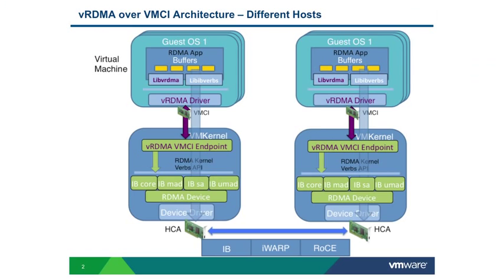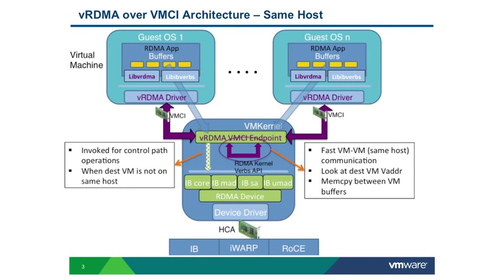VMware vRDMA: Summer 2012 Advanced Development Internship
Bhavesh Davda from the Office of the CTO interviews Adit Ranadive about his experience as an intern at VMware during the summer of 2012.  Adit, a Ph.D candidate at Georgia Tech, spent his internship at VMware working on virtual remote memory access (vRDMA).